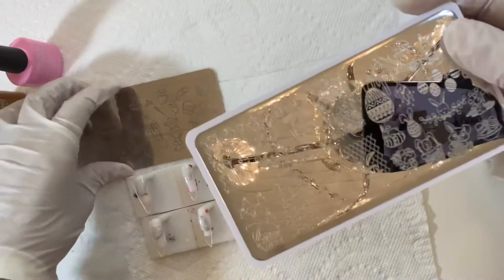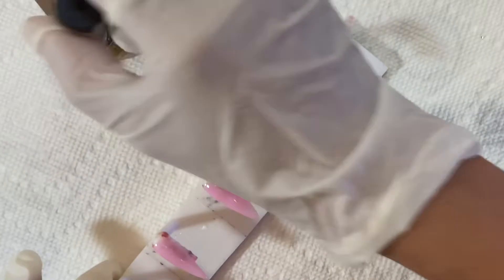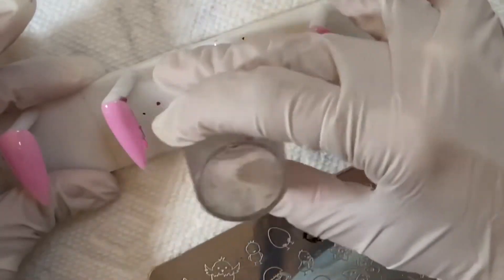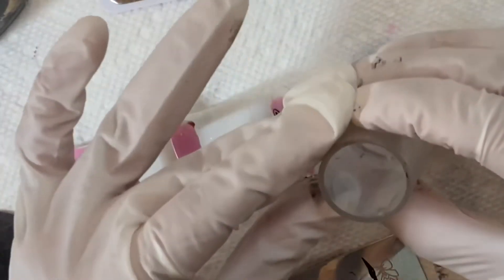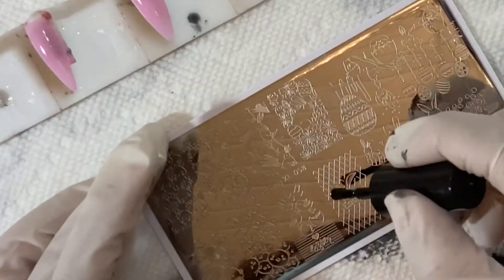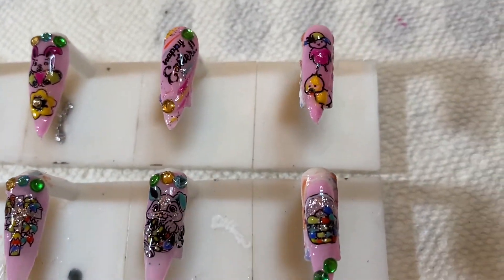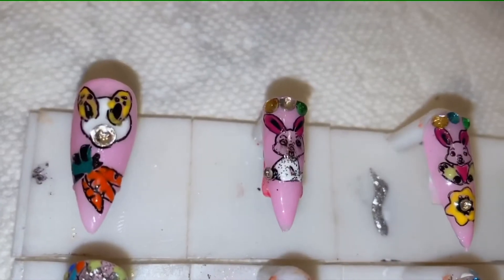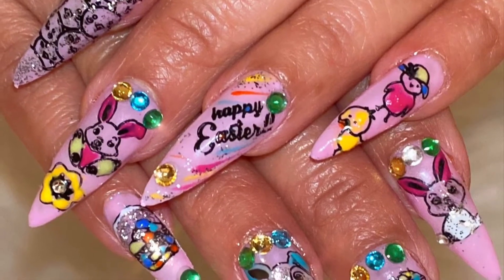DIY Stamping Easter nails art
Using my stamping Easter plates to design my press on nails